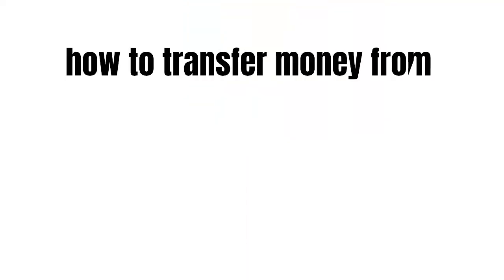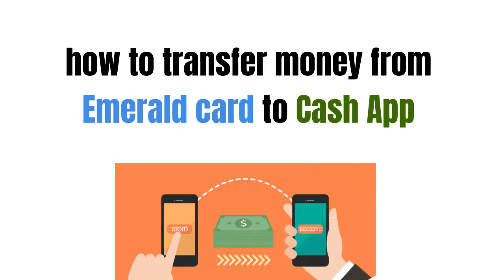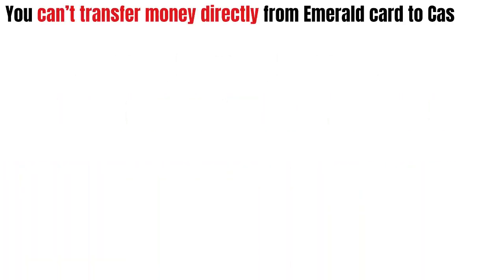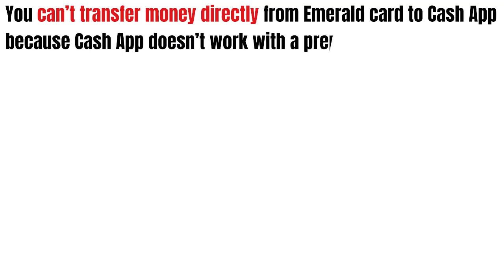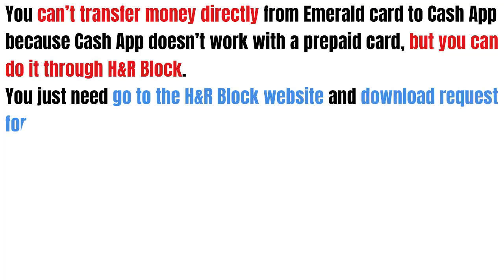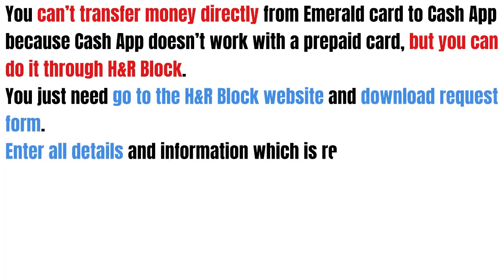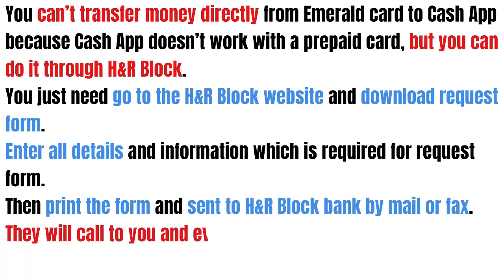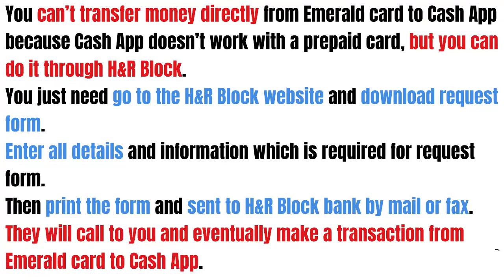How to transfer money from Emerald card to Cash App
In this video we gonna talk about how to transfer money from Emerald card to Cash App.